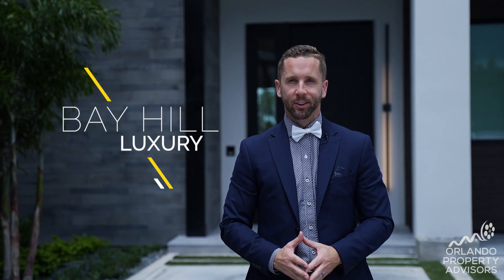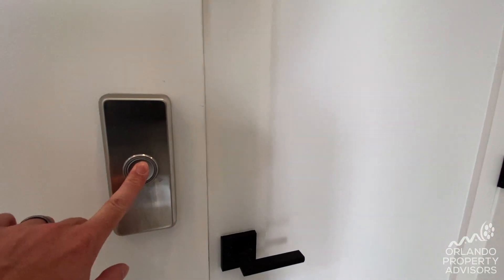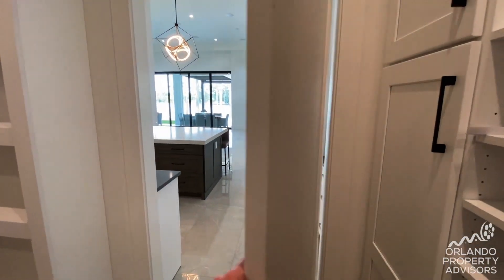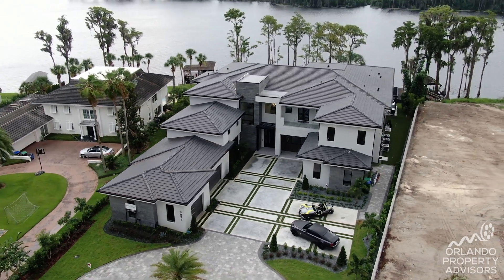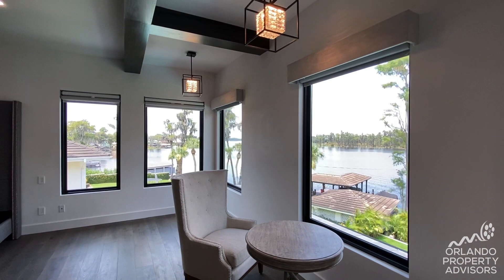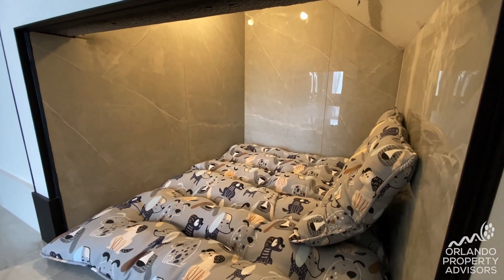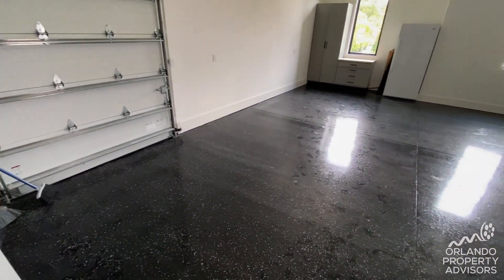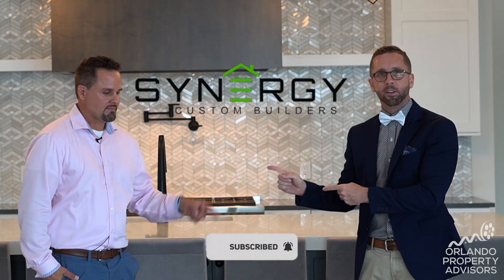11,000 sq ft Lakefront Mansion by Synergy Custom Builders | Orlando FL Parade of Homes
Tour INSIDE this luxury home in Bay Hill, Doctor Phillips Orlando, Florida with 7 bedrooms, 9 bathrooms, and 11,000 square feet of luxury living on the Butler Chain of Lakes built by Synergy Custom Builders for the 2021 Parade of Homes Orlando!

The Parade of homes features the best of the best new and remodeled homes in Orlando for the past 67 years, and this year we are bringing some of the entries to you Virtually, hosted by EmCee Justin Pekarek.

0:00 - Intro
0:59 - Formal entryway
03:07 - Kitchen
05:23 - Family room & bonus room
06:33 - 4 Car Garage
07:12 - Builder Interview Synergy
08:35 - Upstairs Tour
09:32 - Master Bedroom & Closet
12:07 - 7 Bedrooms and Dog spa
14:40 - Pool & Outdoor living
17:03 - Contact JUSTIN!

Synergy Custom Builders' Jason Vermilya and his team bring you this stunning timeless transitional modern estate brand new in 2021 on the Butler Chain of Lakes Lake Tibet located near the Bay Hill Golf course in Dr. Phillips, Florida.

On nearly an acre of land the entryway to this massive home impresses with motorpool and 6 car garage, along with modern design cues in the front elevation.

Step inside to 14 foot ceilings and clean design finishes with amazing lake views out the back through 20 foot sliders.  The kitchen is a show-piece with massive island and all the high-end appliances you'd expect, plus a hidden appliance garage and prep kitchen/pantry!

With 7 bedrooms, 9 bathrooms, and multiple game rooms & flex spaces, many of them taking full advantage of the water views out to the Butler Chain of lakes, this home takes in the natural florida beauty as you tour.

The outdoor space is just as big as the main spaces, with a louver system pergola to add more covered space around the summer kitchen when you need it, and still let natural light through.

A built-in boat dock will be finished to match the main house later on this year.

for more information and to see other entries. to our channel for more videos of Parade Entries for 2021!

Justin Pekarek
Broker/Owner
Orlando Property Advisors
Top 100 Realtor in all of Orlando 2020